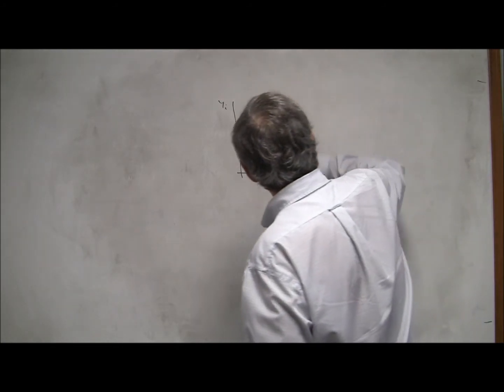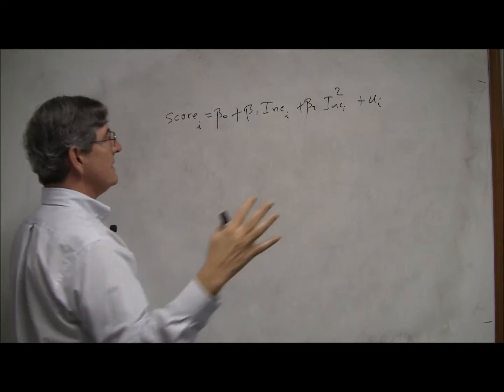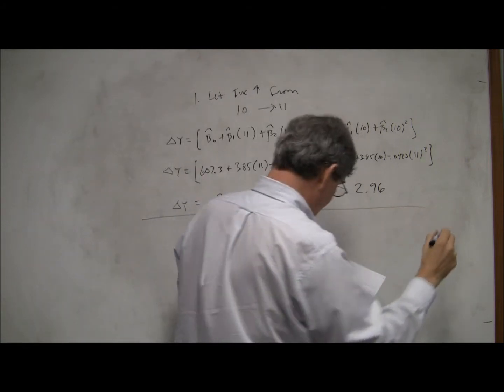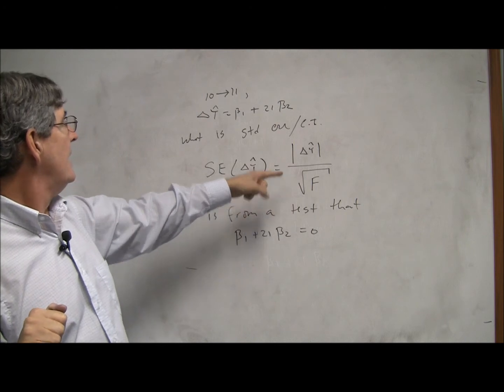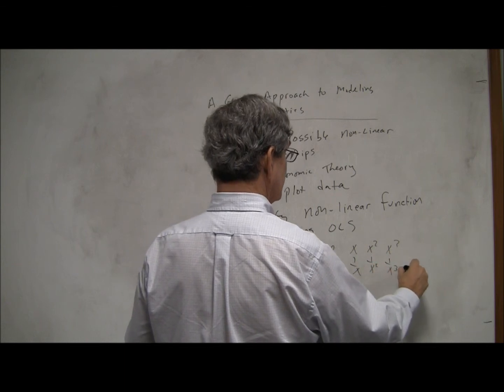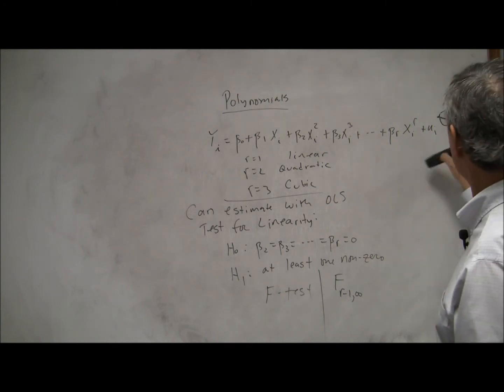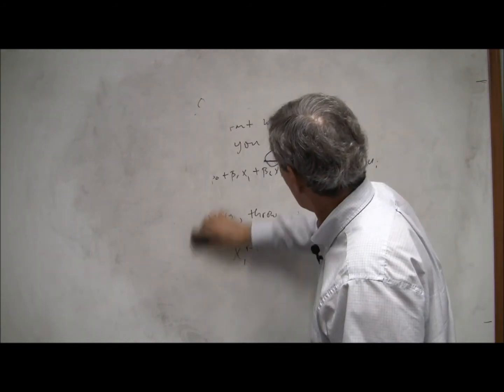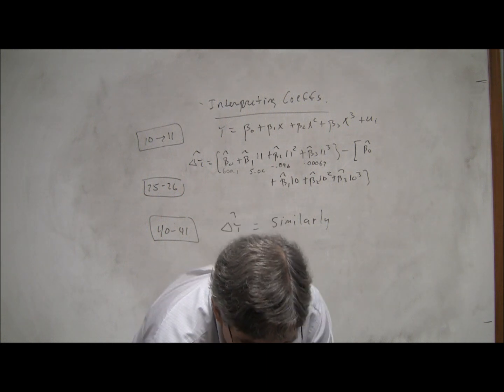EC 320 Online Ch 8 - Part 1